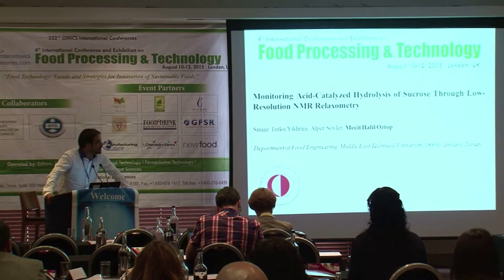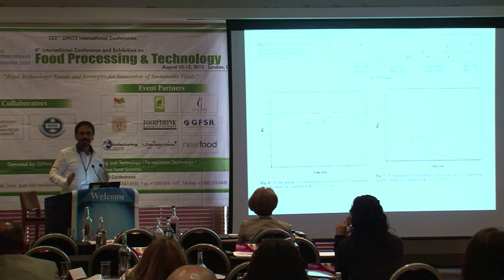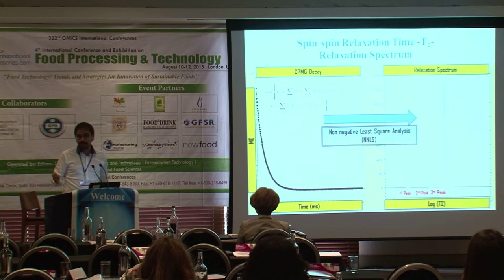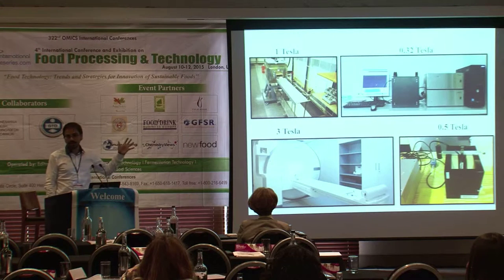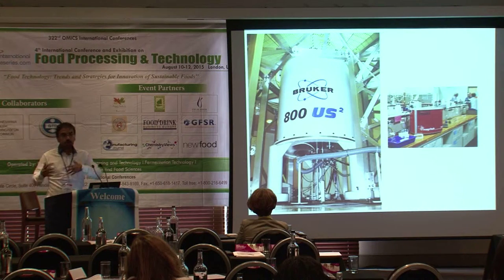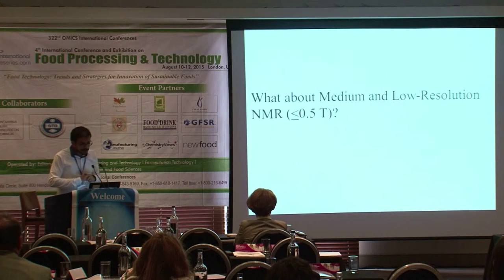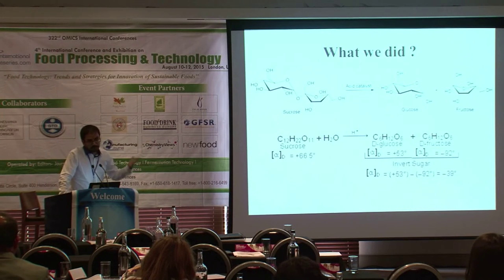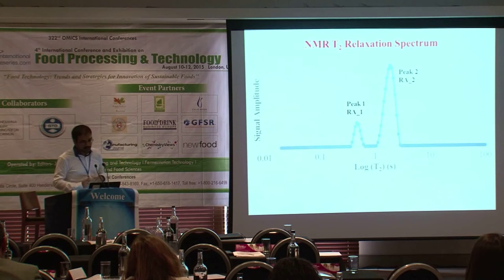Mecit Halil Oztop | Turkey | Food Technology-2015 | Conferenceseries LLC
4th International Conference and Exhibition on
Food Processing & Technology
August 10-12, 2015 London, UK

Title: Monitoring acid-catalyzed hydrolysis of sucrose through low-resolution NMR relaxometry